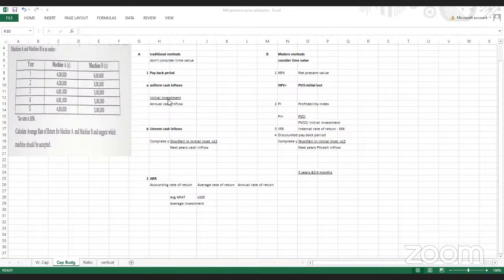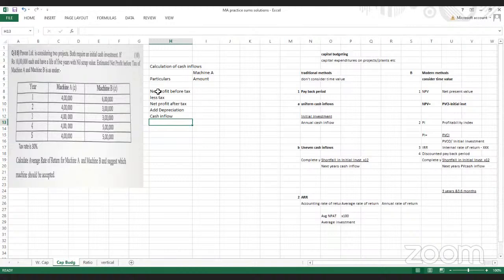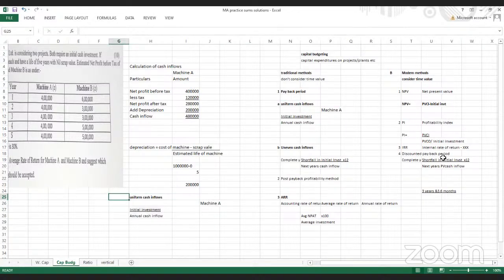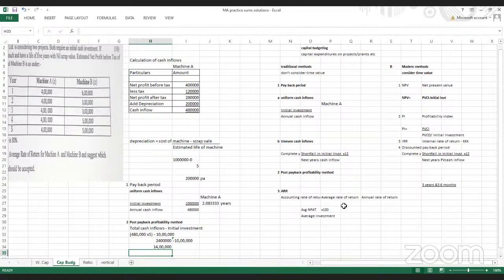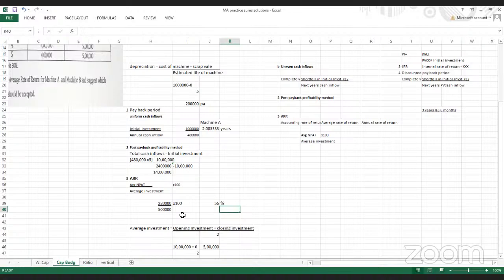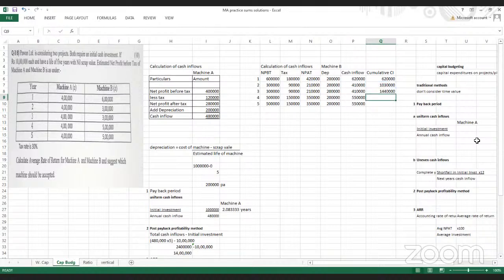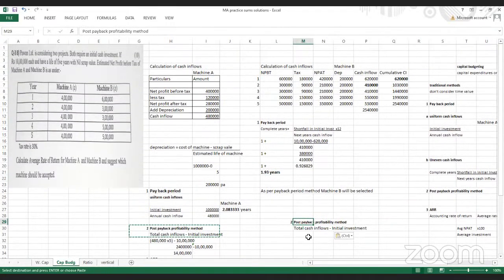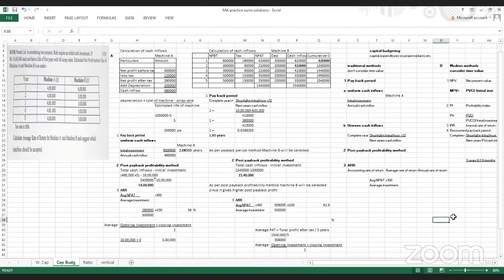M A - REMEDIAL LECTURE - 1Capital Budgeting (MANAGEMENT ACCOUNTING)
SYBCOM - MANAGEMENT ACCOUNTING REMEDIAL LECTURE Capital Budgeting - 1
Simple sum explaining traditional methods of pay back period, pay back profitability and ARR